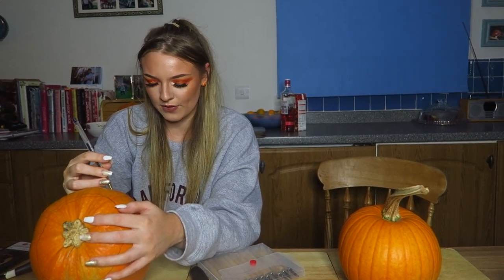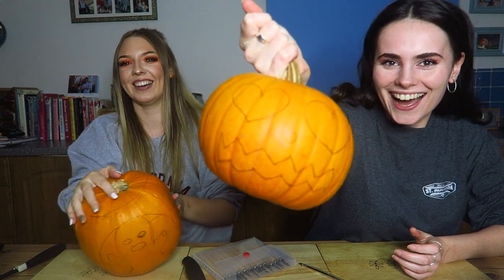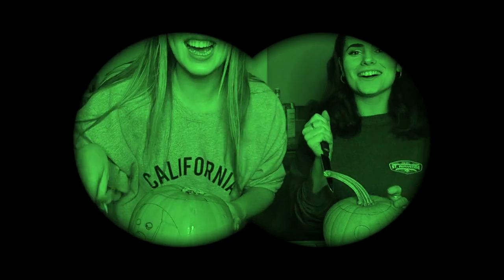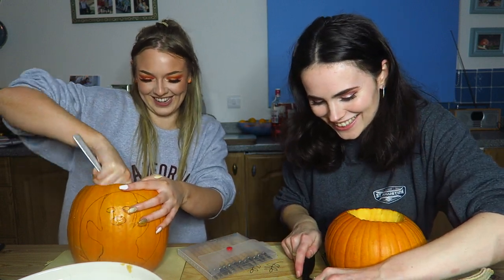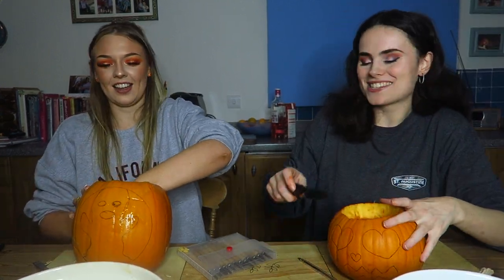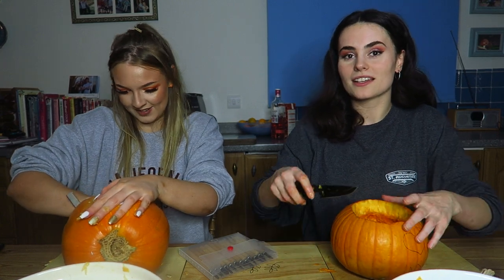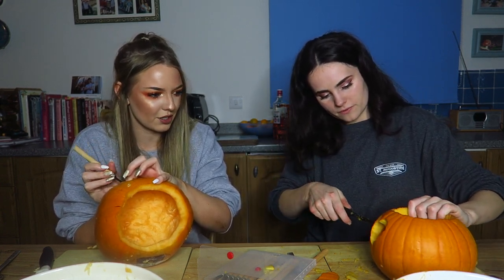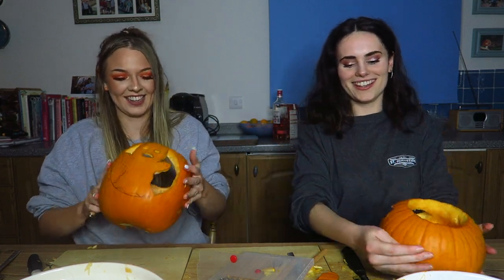tipsy pumpkin carving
leah is back! Got to see her just in time for the 2nd lockdown hahahaha

HAPPY HALLOWEEN! This is my first ever halloween themed video??? can we say monumental.

This video is just us speaking in a language only we understand and then me further complicating it by adding distorted voices from final cut every 15 seconds

BUT I hope you enjoy it :))))